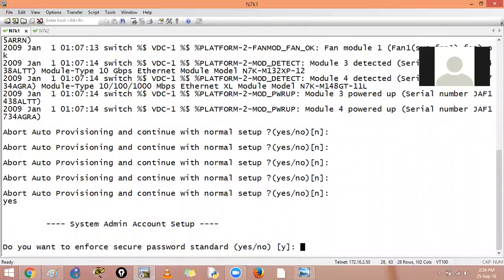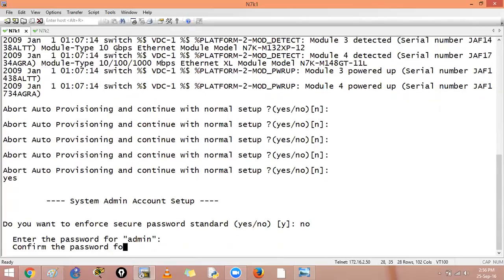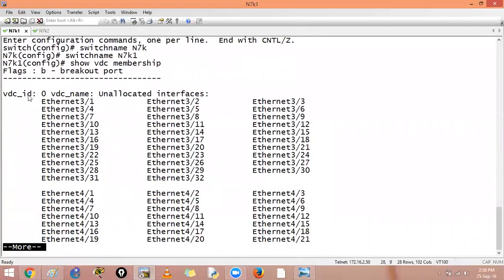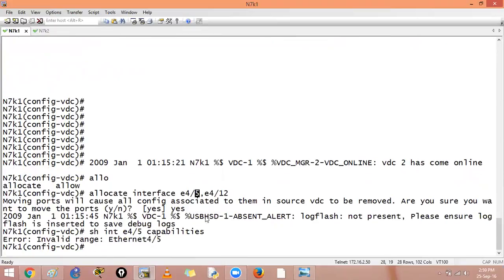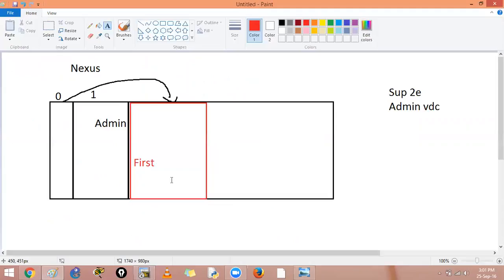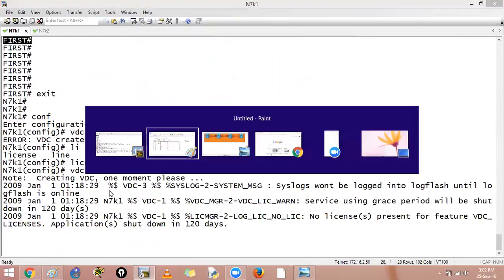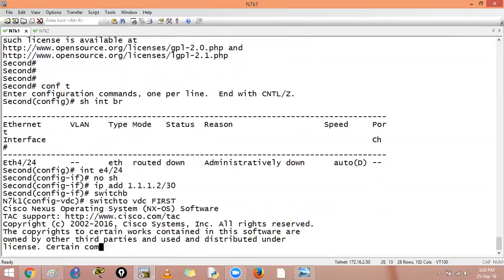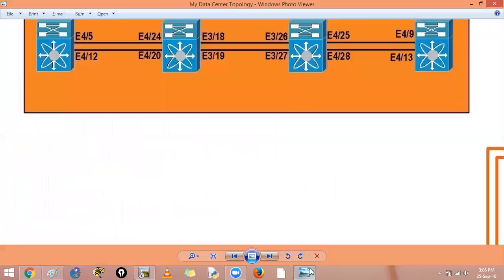CCNA DATACENTER VDC creation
How to create virtual device context and allocating interfaces to it.